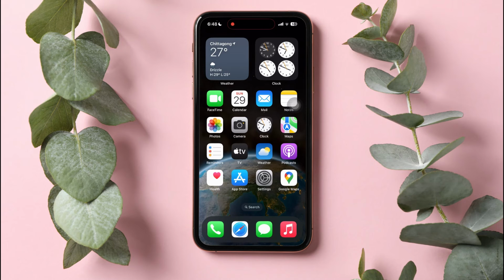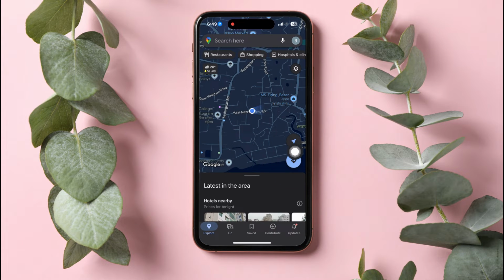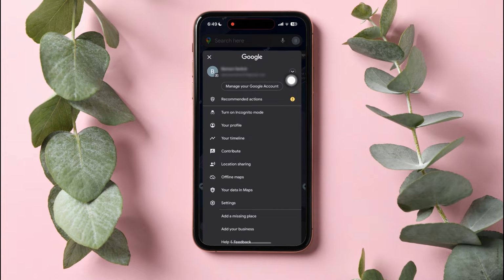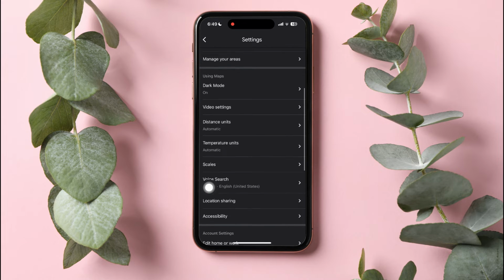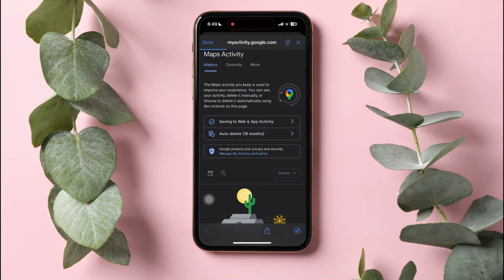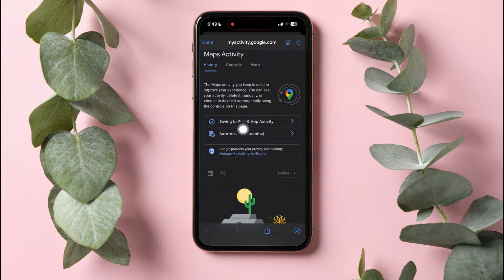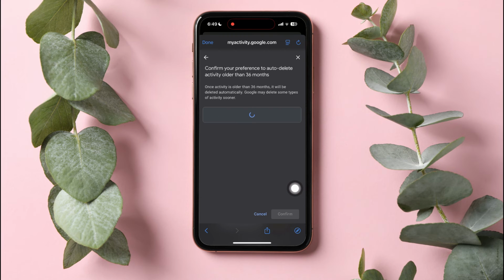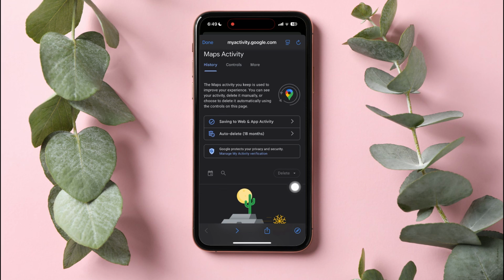How To Clear History On Google Maps On iPhone - 2026 Step-By-Step Tutorial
Clearing history on Google Maps on iPhone has never been easier! As someone who's always on the go, I know how important it is to keep my location history tidy and private. Whether you're planning a surprise trip or just want to declutter your Google Maps history, I've got you covered. I'll walk you through the simple steps to delete your Google Maps search history and location data right from your iPhone. No more worrying about past searches popping up at the wrong time! Learn how to manage your Google Maps settings efficiently and keep your iPhone running smoothly. Perfect for those who love maintaining their digital privacy and keeping things organized on their devices.